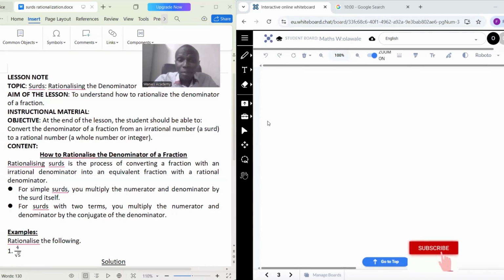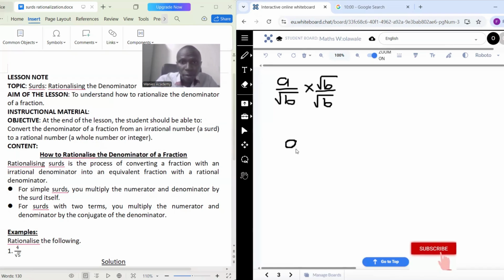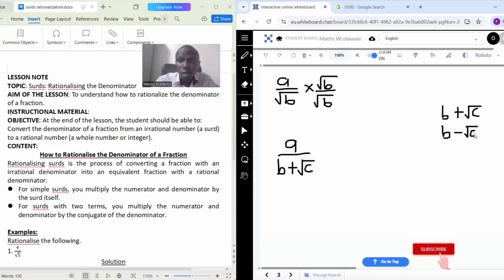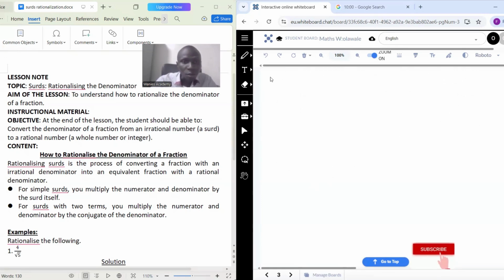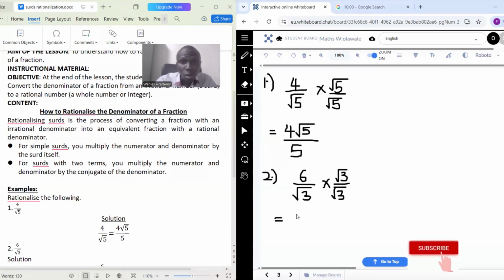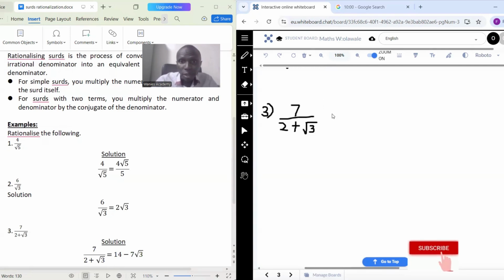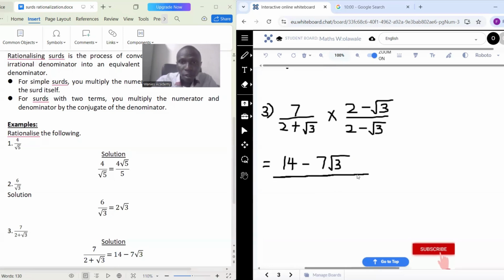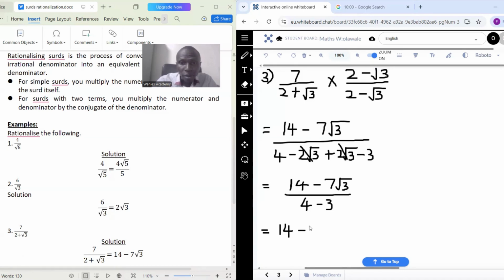rationalizing the denominator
Struggling with surds?

In this lesson, we break down rationalizing the denominator in a simple, step-by-step way — so you can solve it confidently in exams.